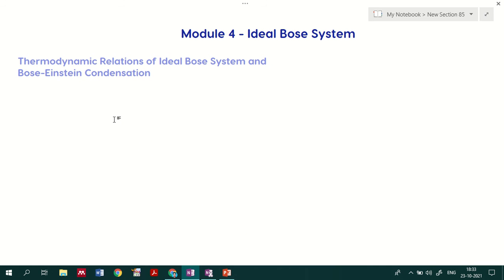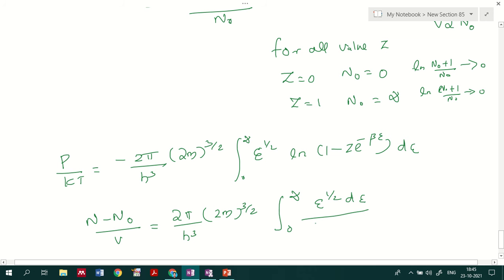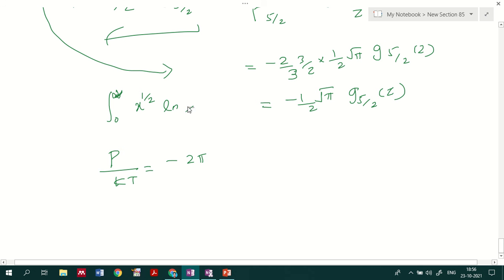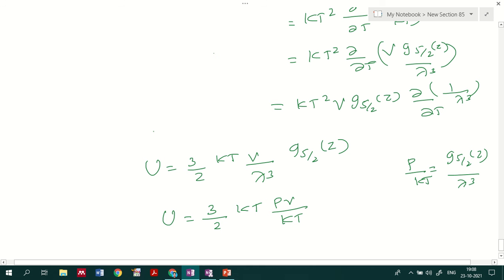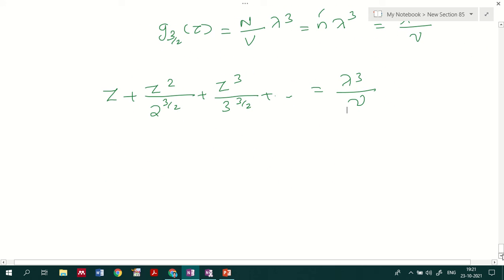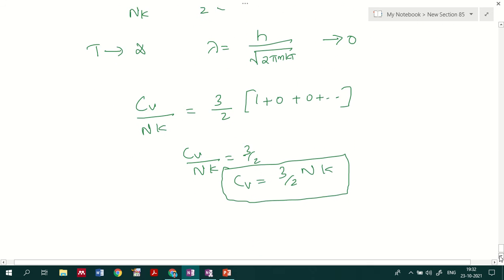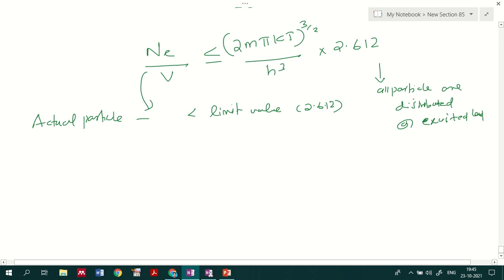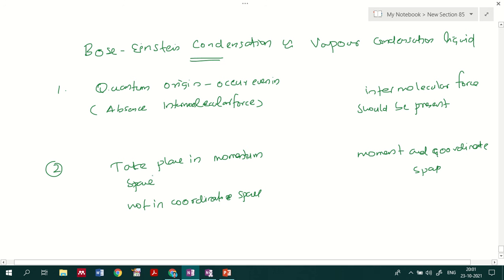SM[4 -2] - Thermodynamic Relations of Ideal Bose System | Bose-Einstein Condensation | Part 2